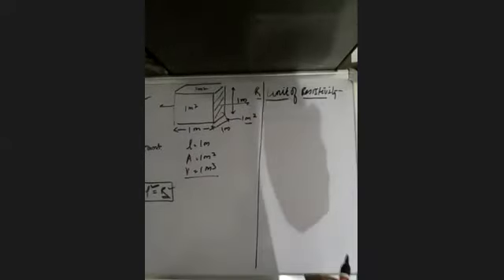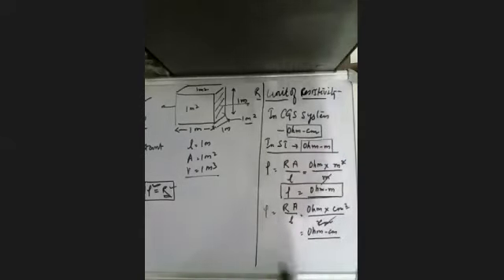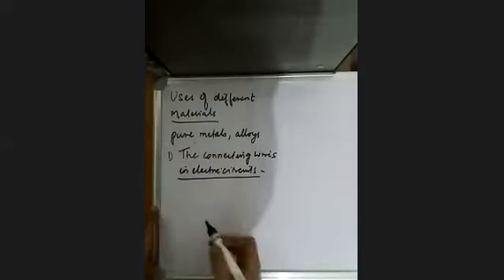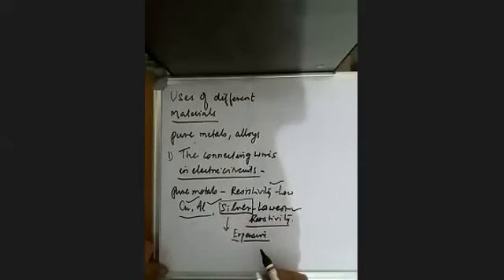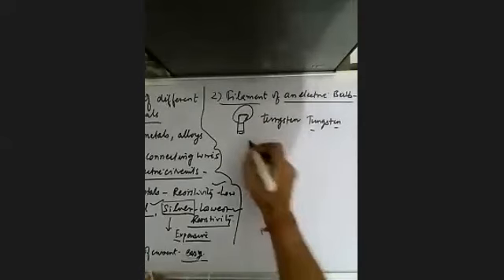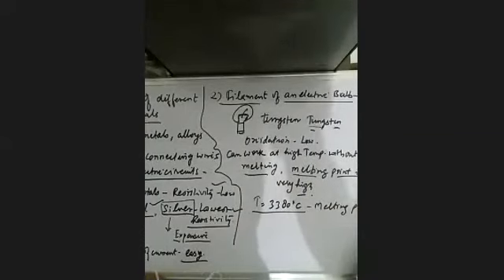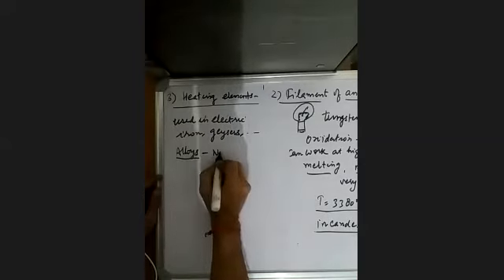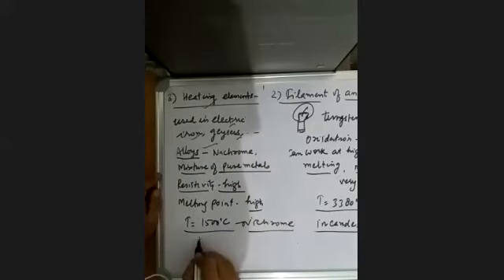Resistivity & Uses of Different Materials